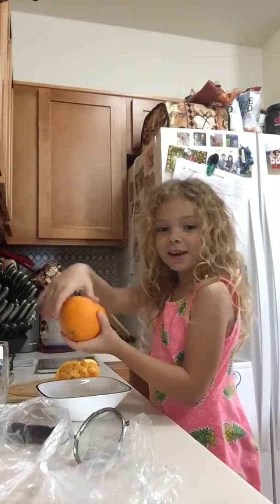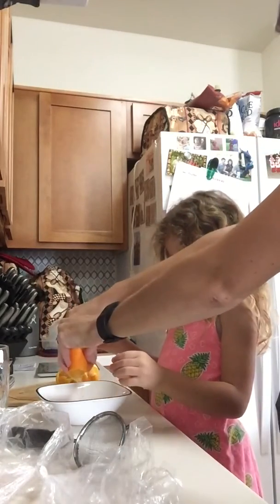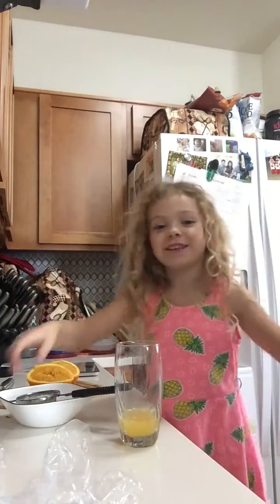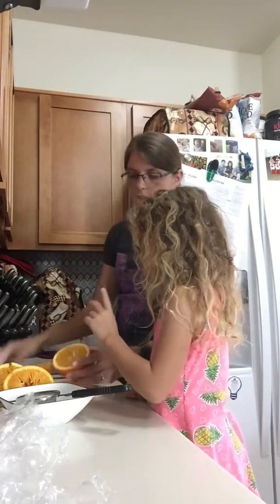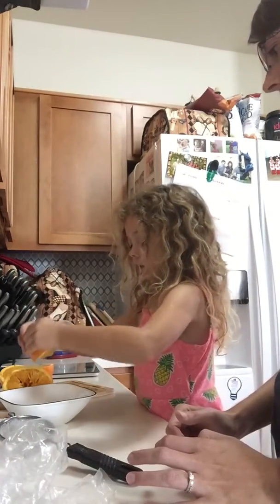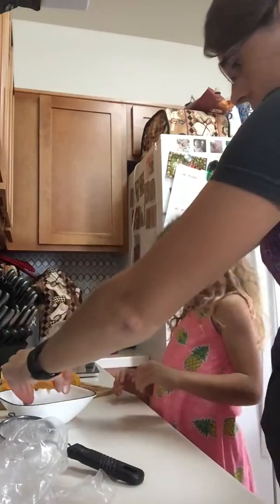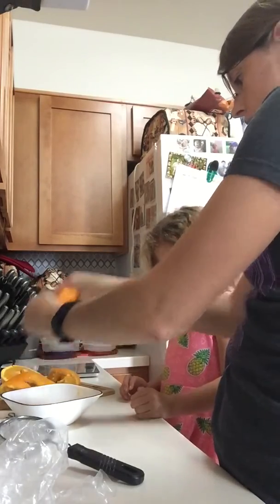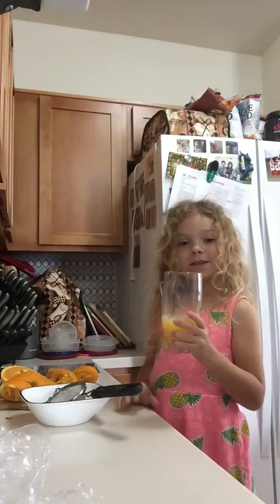making Orange Juice